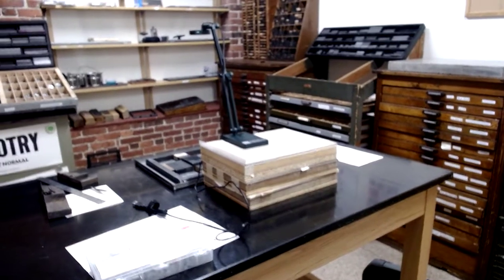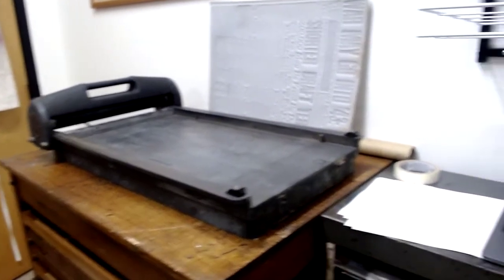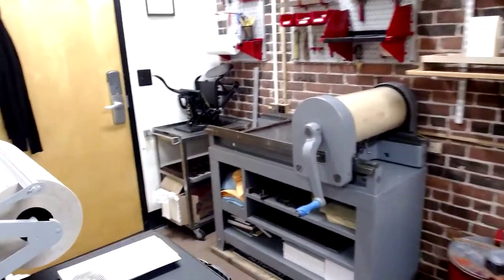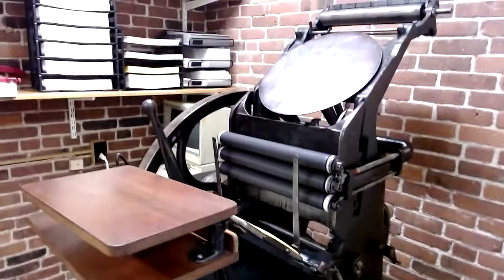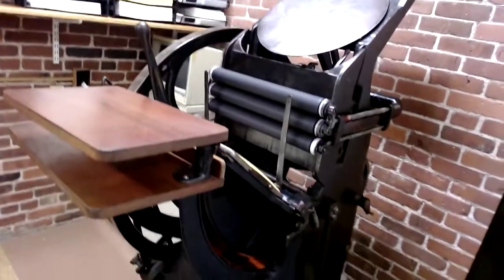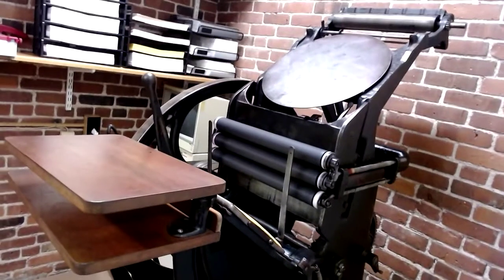14 Printing Room and Presses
In this video we move from the composing room to the printing room, overviewing the four presses available for work at Huskiana.